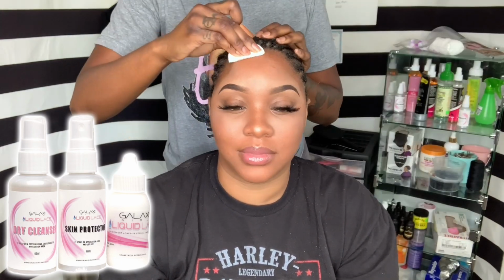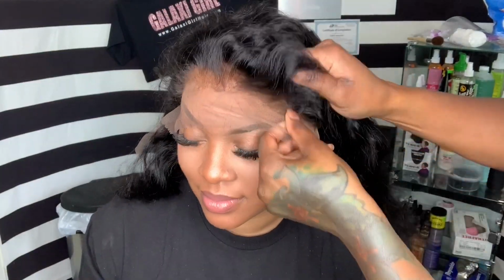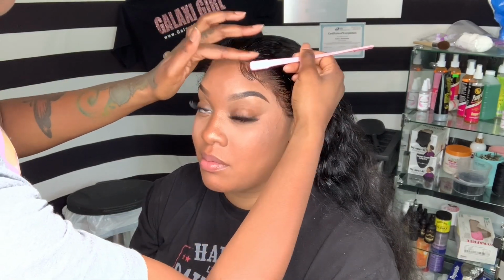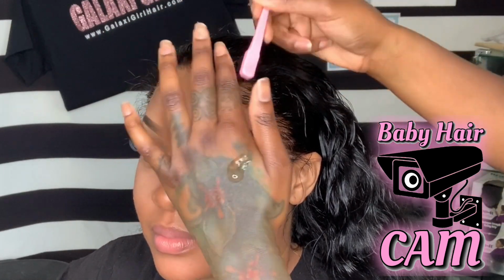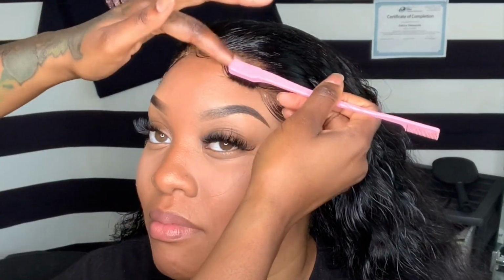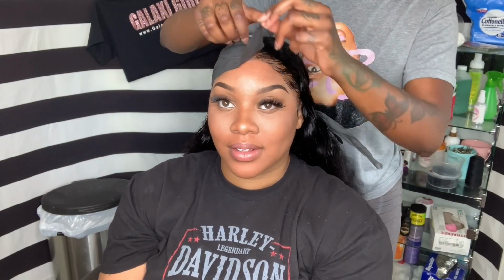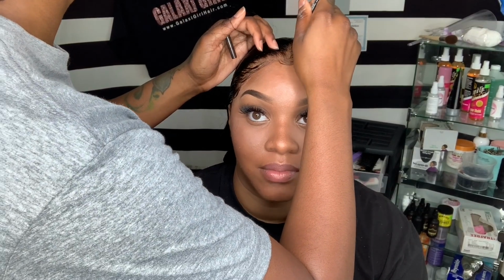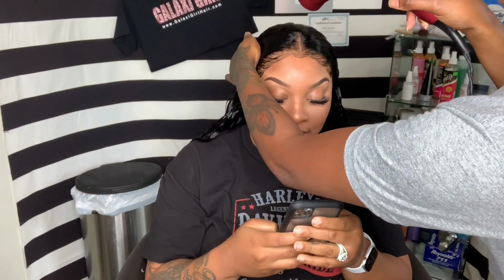EASY & NATURAL!💦 Wig Install ft. Klaiyi Hair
Hair Details: Water Wave Lace Frontal Wig 24 inches 180%

Use My Special Code Get Extra $10 OFF: KlaiyiYTB
Amazon Klaiyi Hair Store